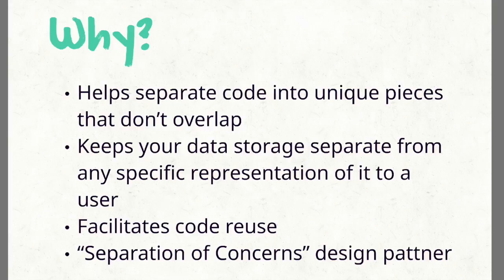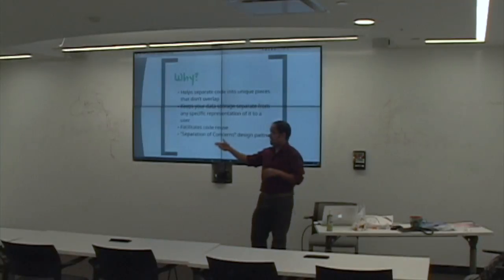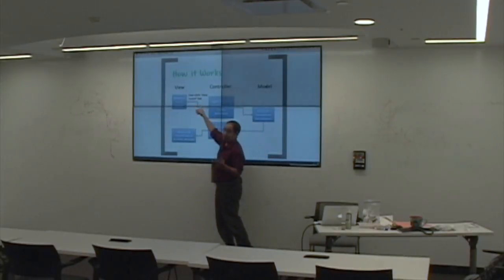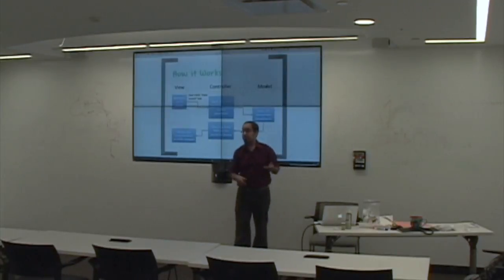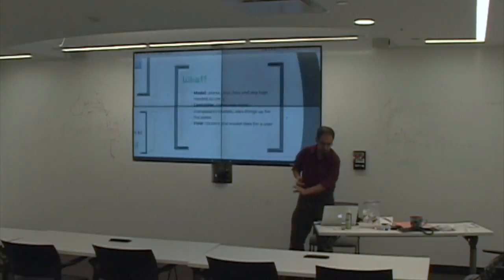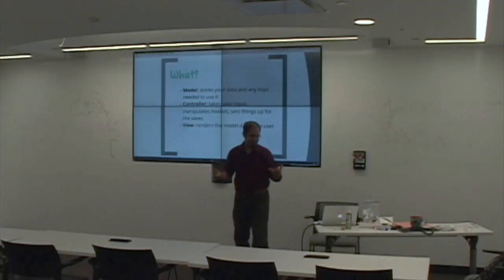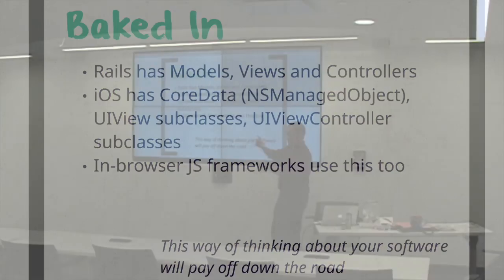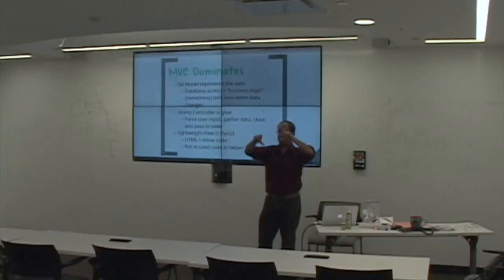MVC - MAS.500SW (s1.e2)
After a prolonged period of battle, one design pattern came to dominate the others. Adherents of the MVC philosophy ruthlessly marginalized any attempts to popularize competing  patterns.  To develop well, researchers across the galaxy needed to learn what MVC was, its strengths, and its weaknesses...